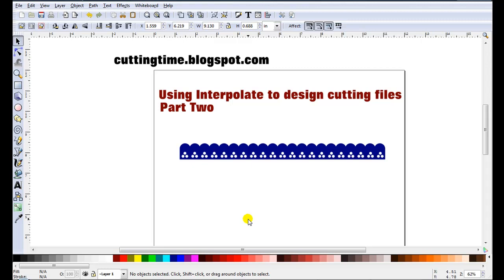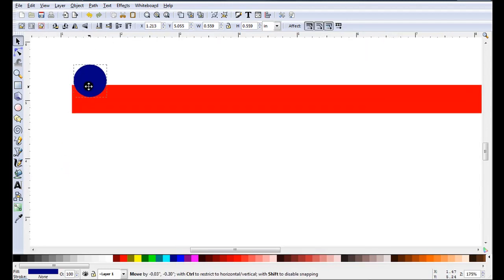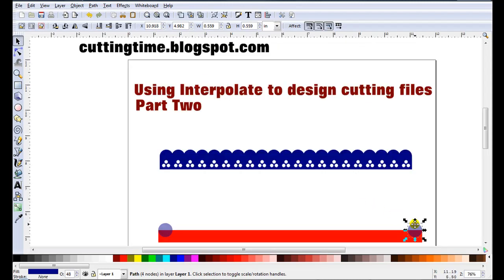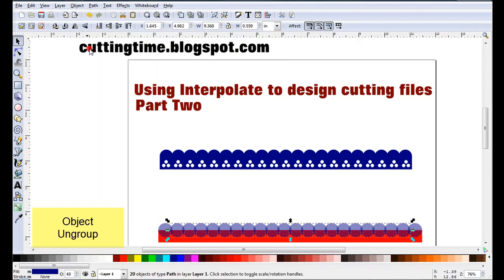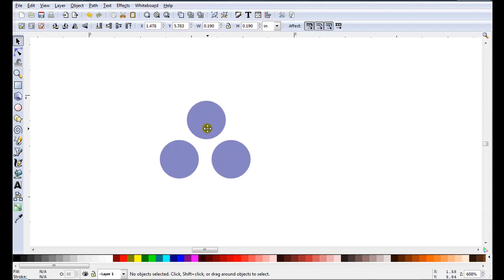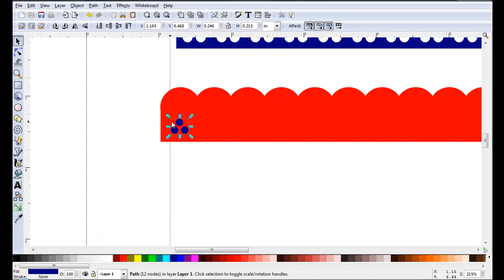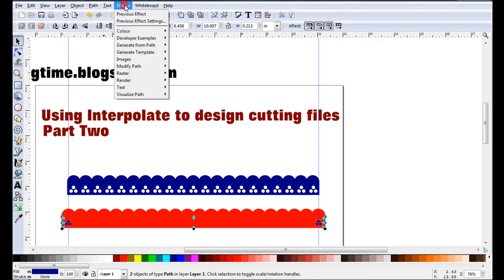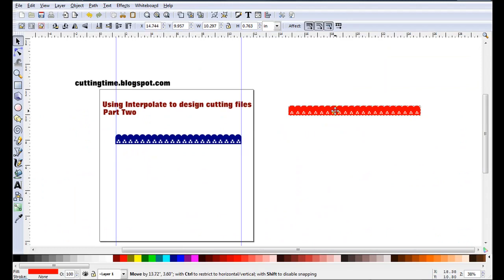Using interpolate to design cutting files - Part 2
A video showing the steps used in Inkscape to create a scalloped border with a lacy look insert.